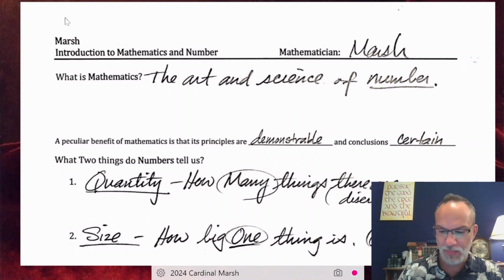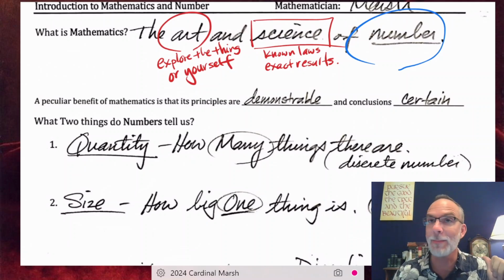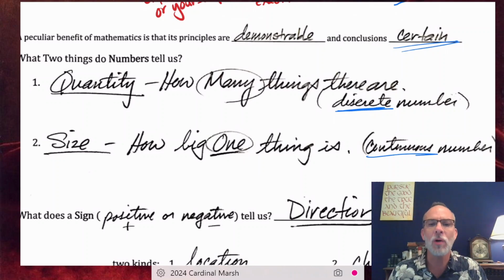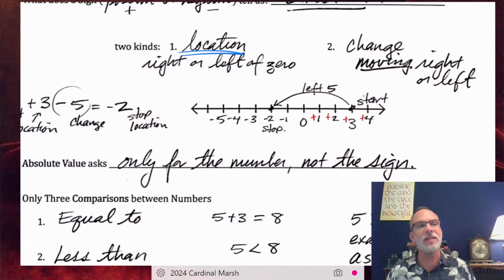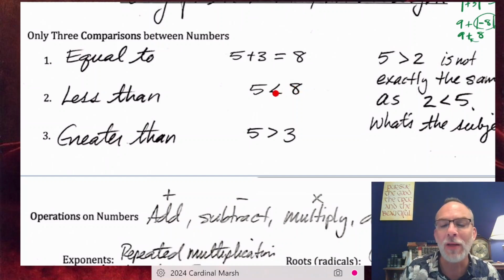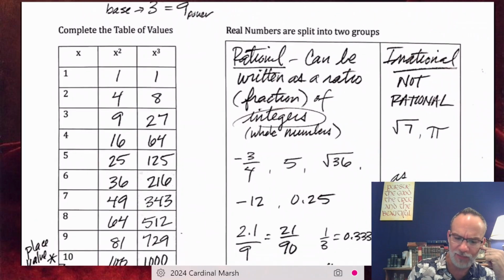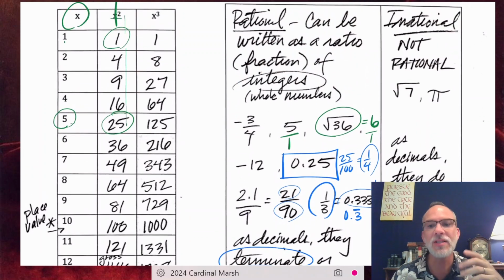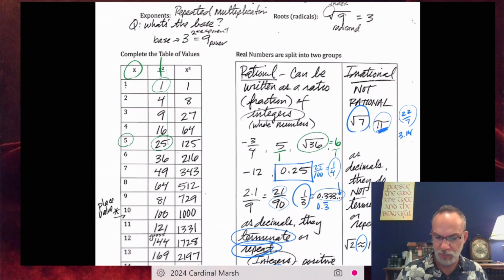Marshable Math Introduction to Mathematics and Number